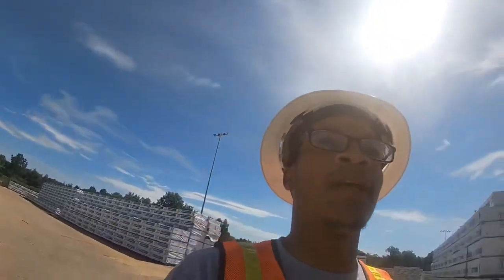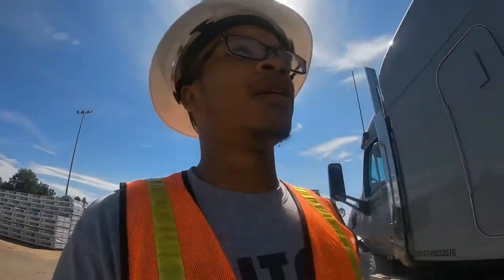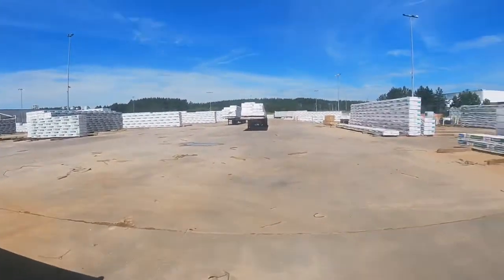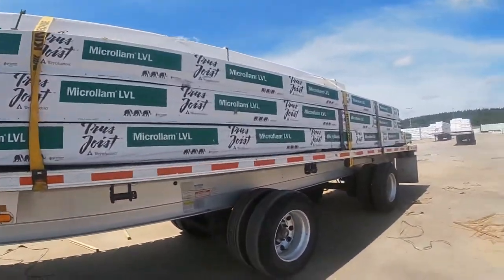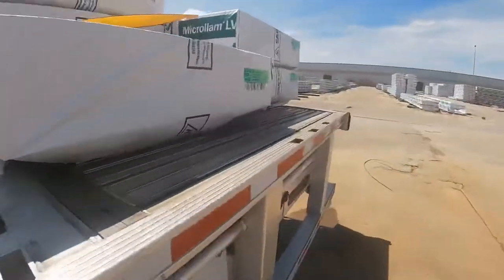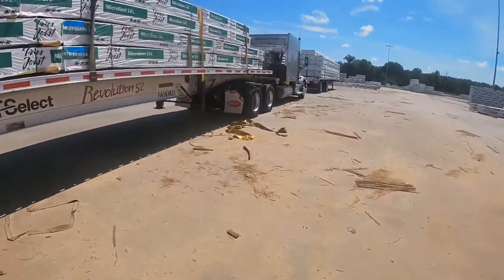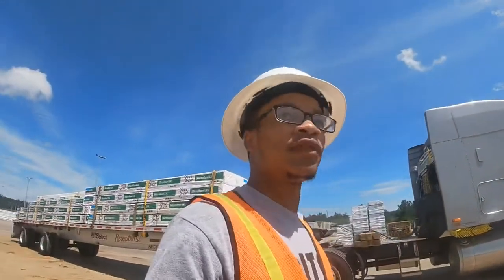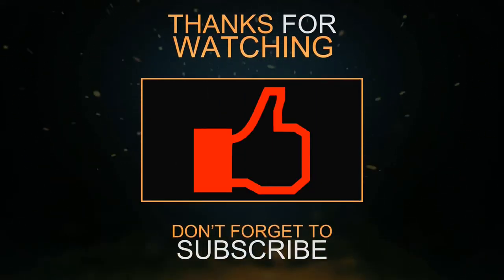Sunday Drop N Hook | Alabama Joy